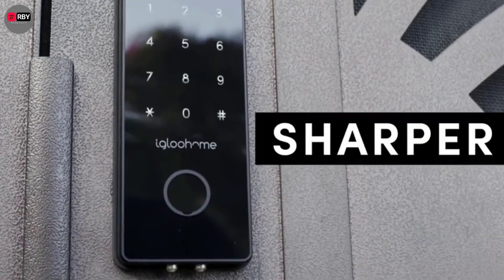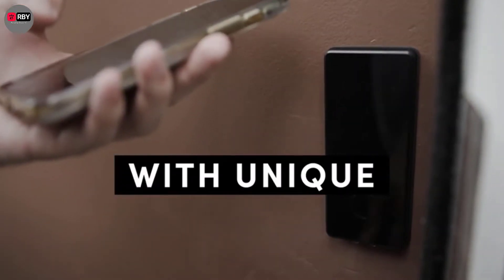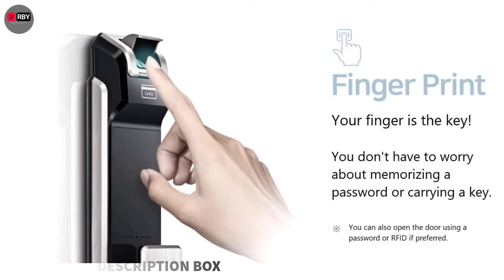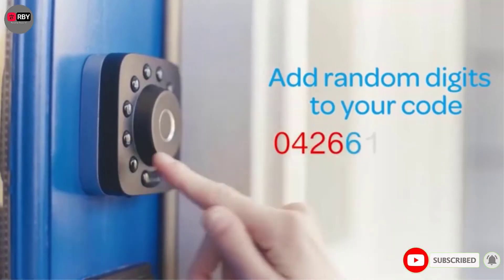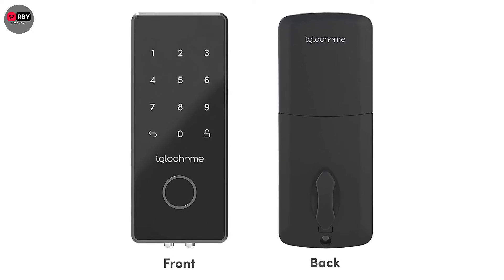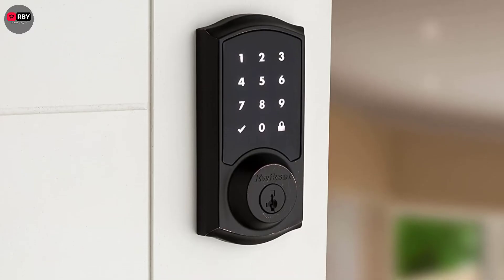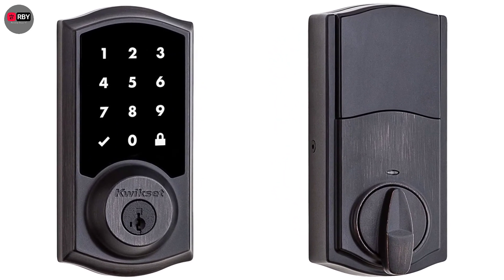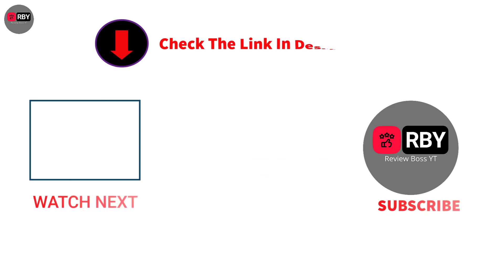Best Smart Home Lock 2022 | Top 5 Smart Door Lock Review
ad Best Smart Home Lock 2022 | Top 5 Smart Door Lock Review
Smart Home Lock,
smart lock,